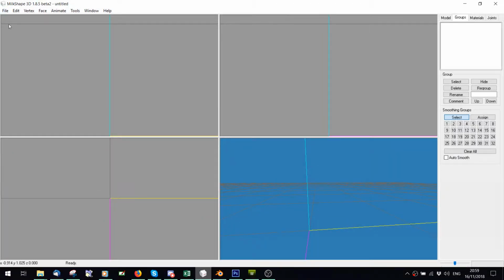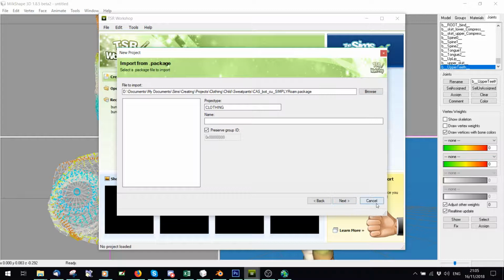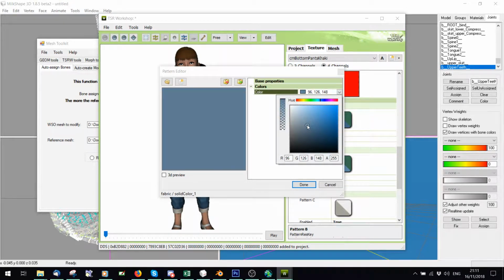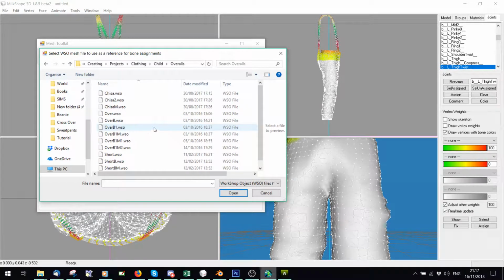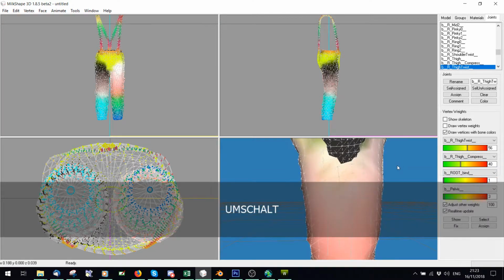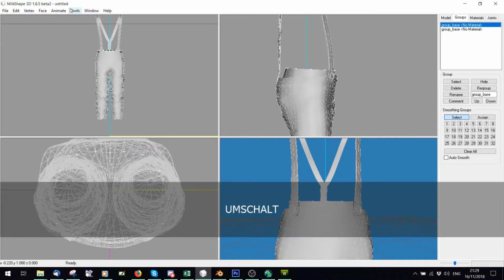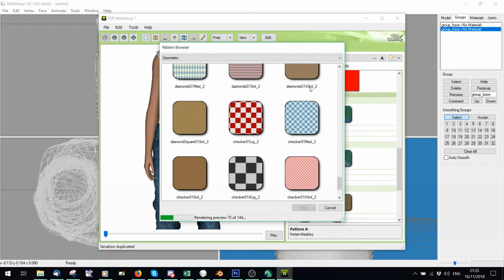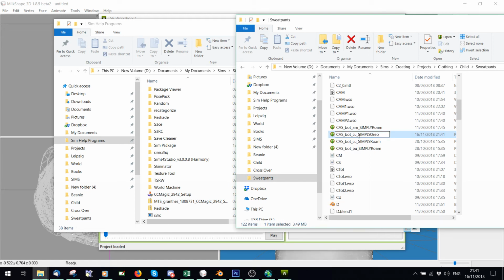TS3 Clothing Tutorial Pt.5: Bones, Morphs, & TSRW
Tips on how to make a nice textures for your mesh.